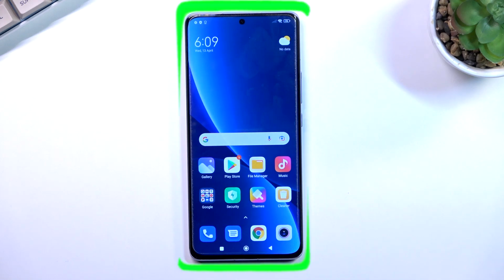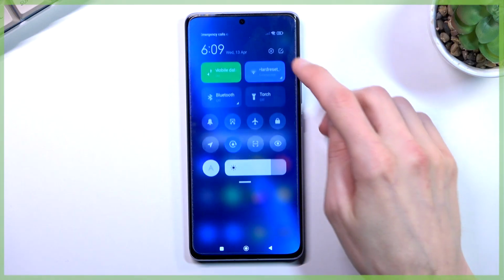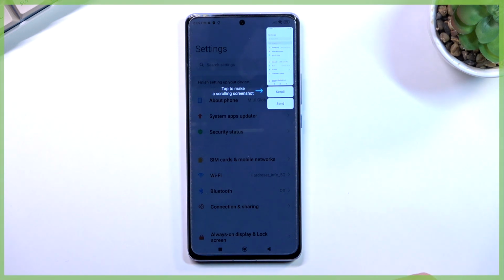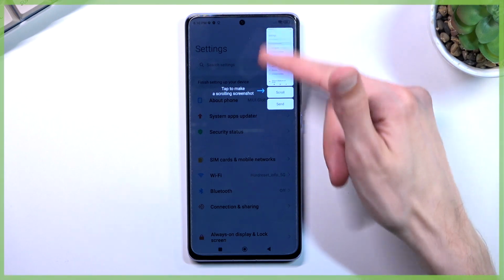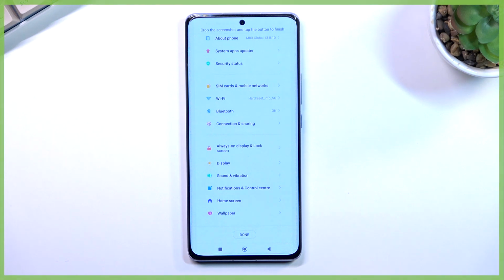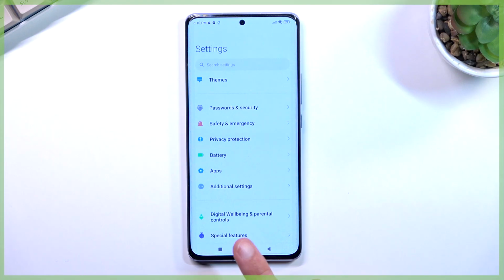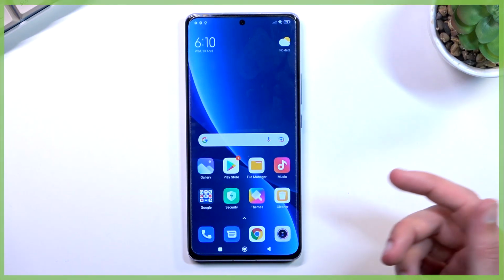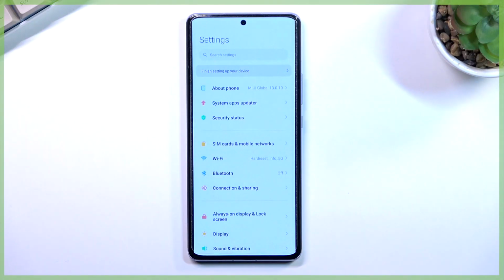XIAOMI 12 Pro – How to Take a Screenshot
Learn how to take a screenshot on your XIAOMI 12 Pro quickly and easily. In this video, we show you the exact steps to capture your screen, including how to use the power and volume down buttons, how to take a scrollable screenshot for long pages, and where to find your saved screenshots in the gallery. Whether you want to save important information, share something with friends, or keep a record of your screen, this guide will help you master all screenshot options on the XIAOMI 12 Pro. Discover the best ways to capture, save, and manage screenshots on your Xiaomi phone.

How to take a screenshot on XIAOMI 12 Pro?
How to capture a scrollable screenshot on XIAOMI 12 Pro?
Where are screenshots saved on XIAOMI 12 Pro?

0:00 Introduction
0:08 Open the content to capture
0:20 Take a screenshot with buttons
0:34 Screenshot animation and options
0:43 How to take a scrollable screenshot
1:18 Save and allow storage access
1:26 Find screenshots in the gallery
1:41 View and manage your screenshots